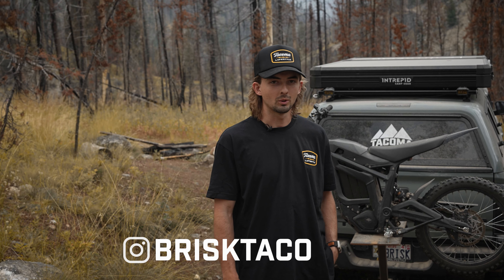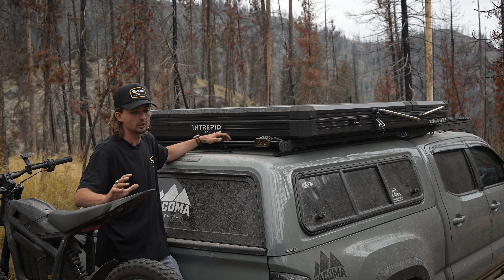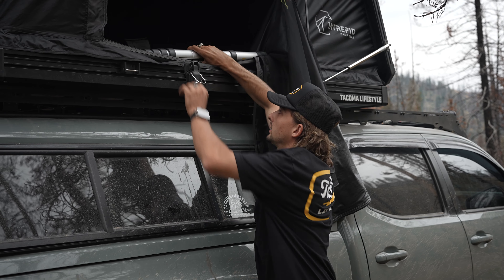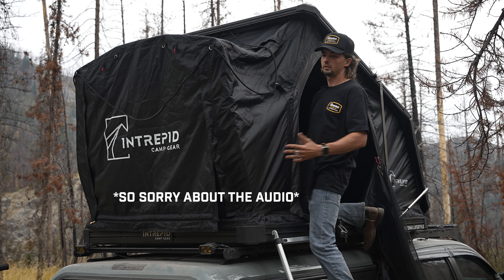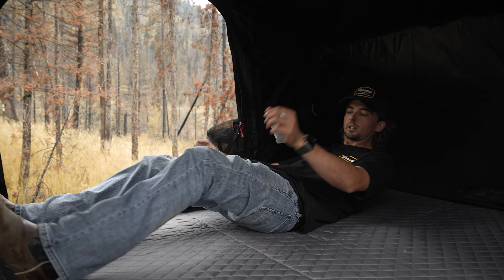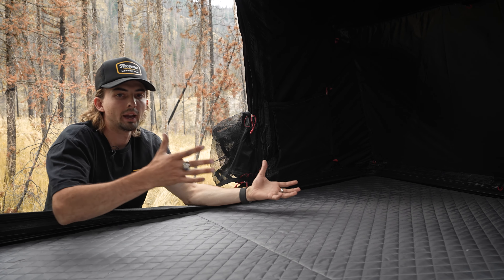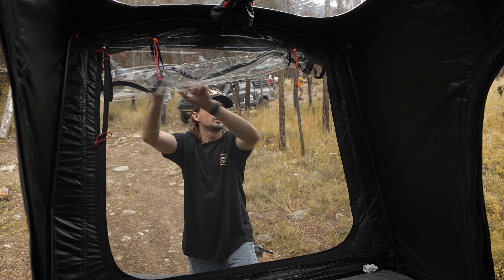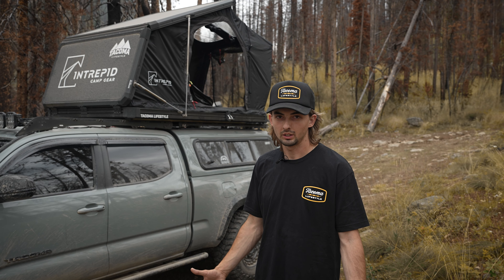Intrepid Roof Top Tent for Toyota Tacoma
A quick run down of our initial thoughts on the Intrepid Roof Top Tent mounted on our lunar rock Tacoma Build.  We were lucky enough to test out this new roof top tent for 4 nights out in northern Idaho with @CBIOFFROADFAB & @PrinsuRacks and so far we love the simplicity of the design.